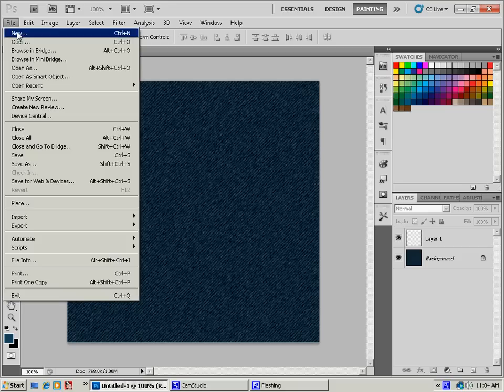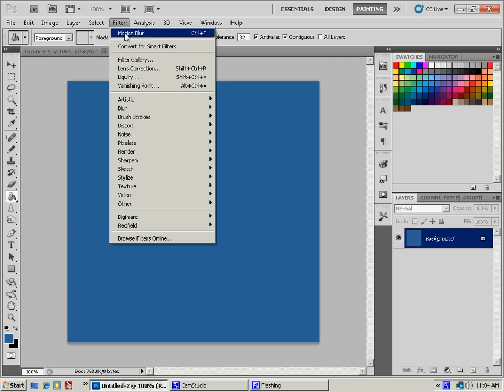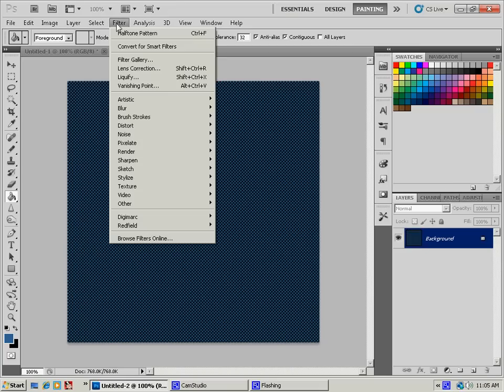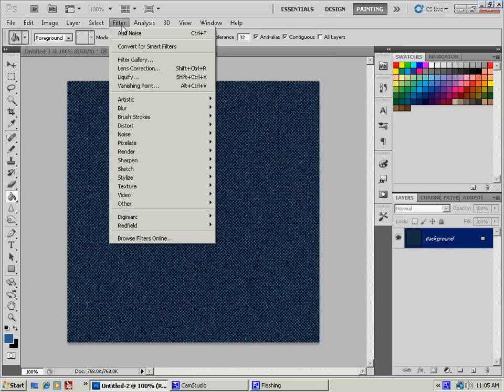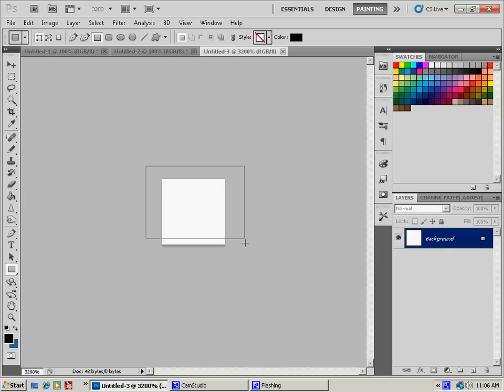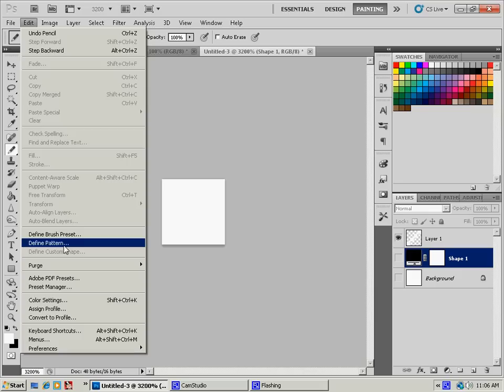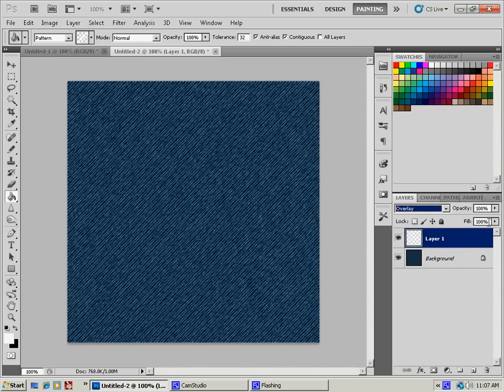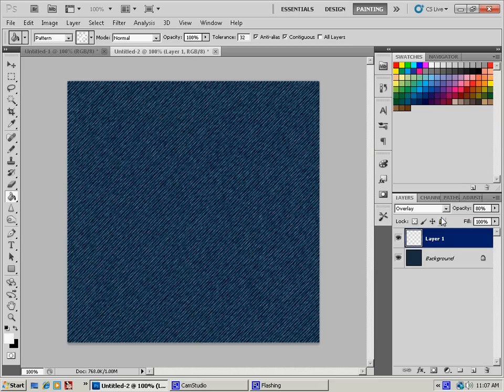Create a Denim Texture Using Photoshop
Ultra easy way to make a realistic denim texture